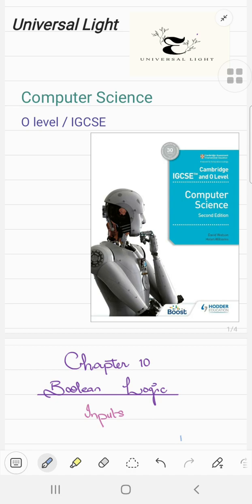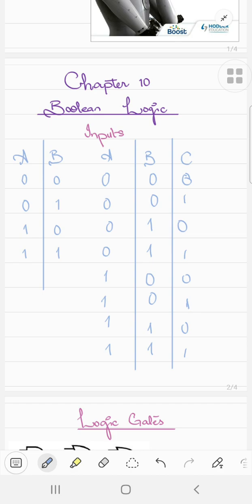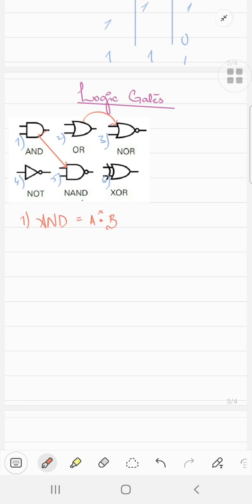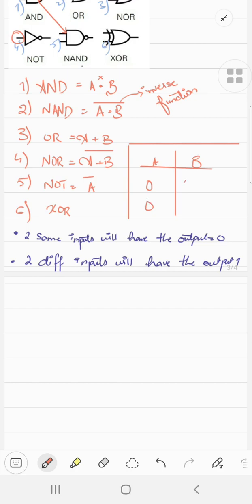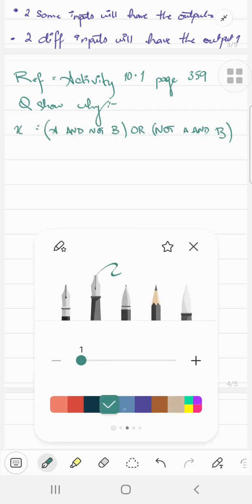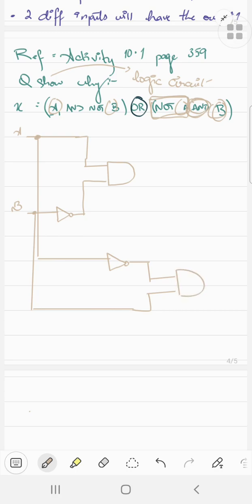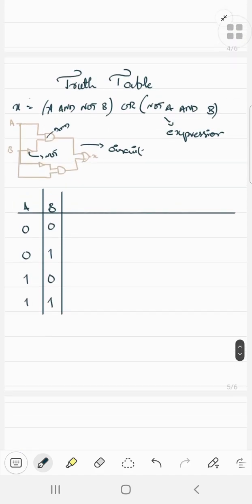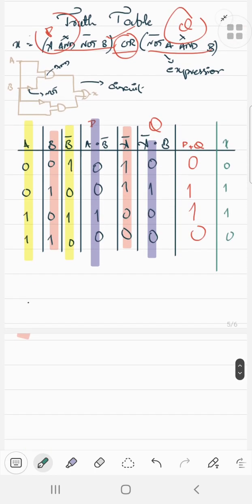CS O level/IGCSE chapter 10 Boolean logic (part 1)